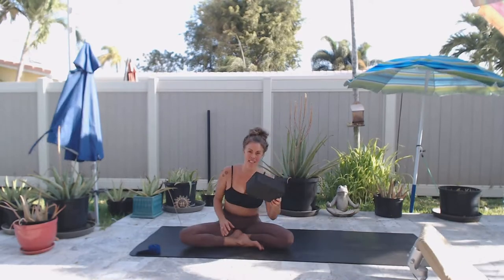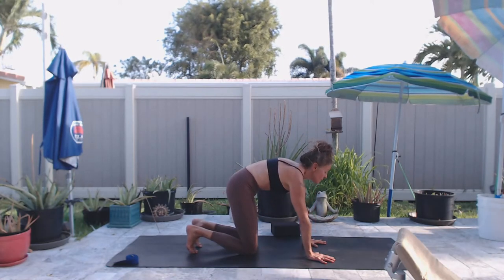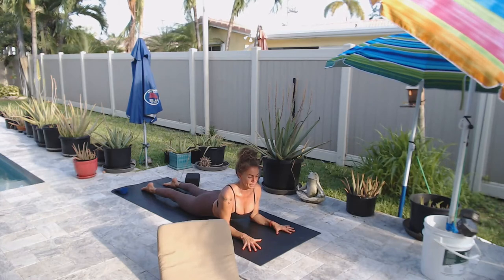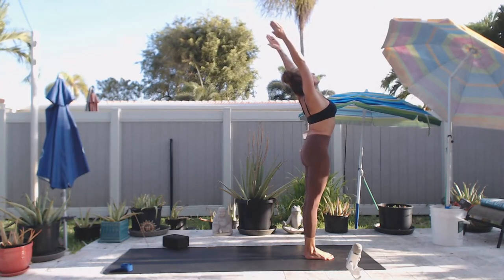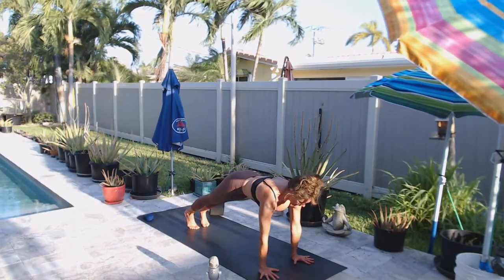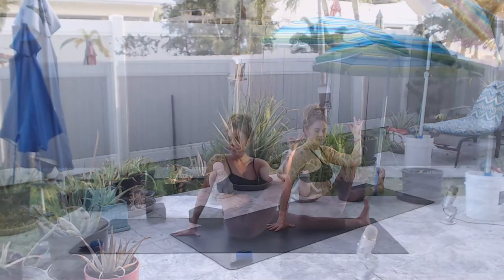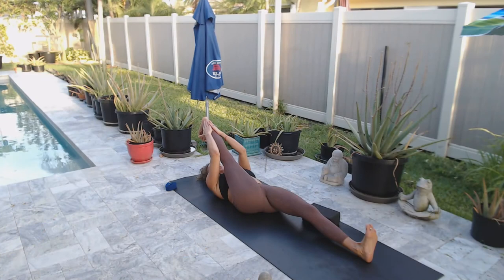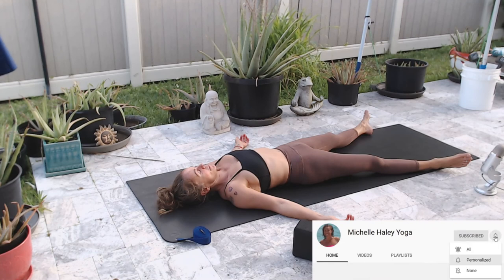Yoga for Beginners... but you might need to hit the pause button. Intermediate instructions included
Yoga for Beginners | Vinyasa beginners flow with instructions for intermediates. YogiMichelle.com Enjoy!